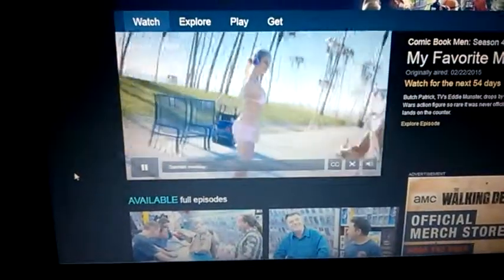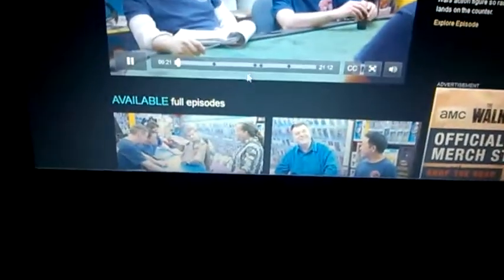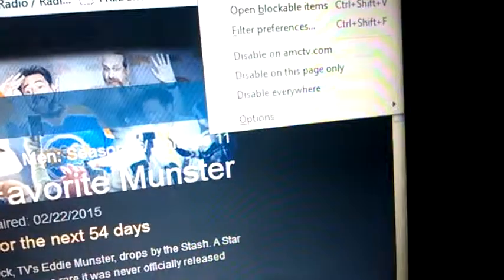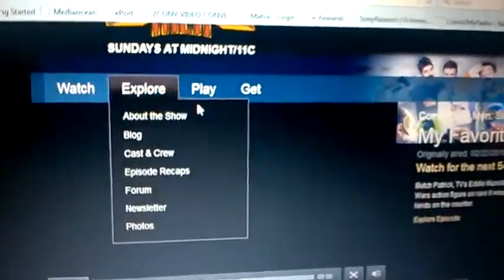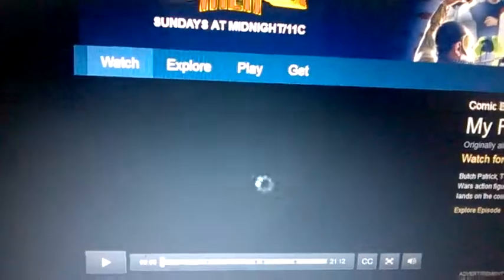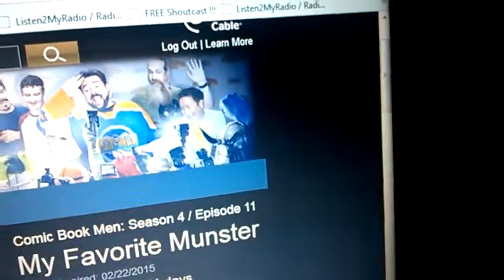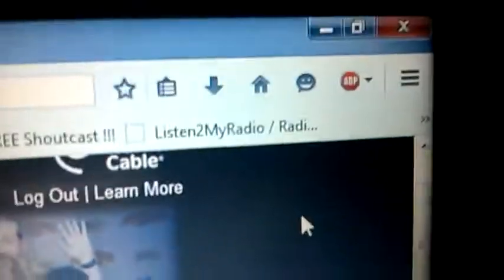How to get rid of ads on AMC TV dot COM TV shows or Movies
How to get rid of ads on AMCTV dot COM TV SHOWS or Movies